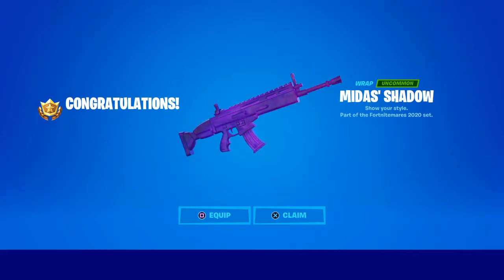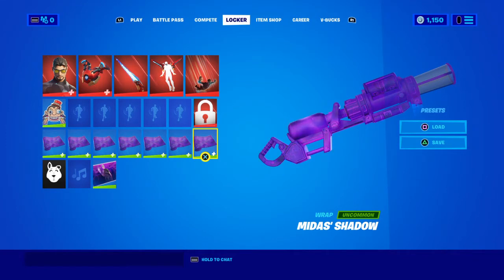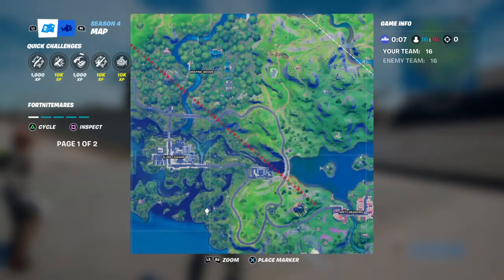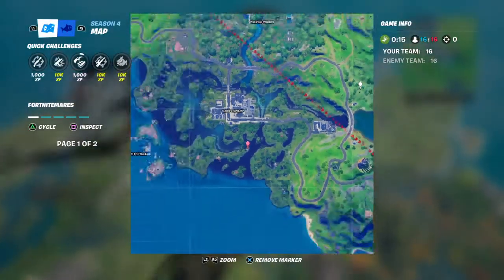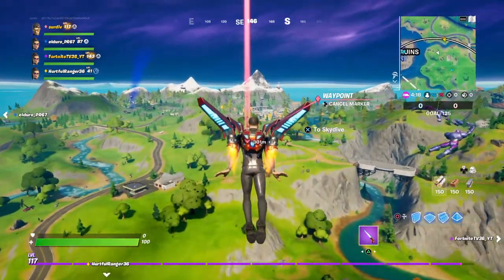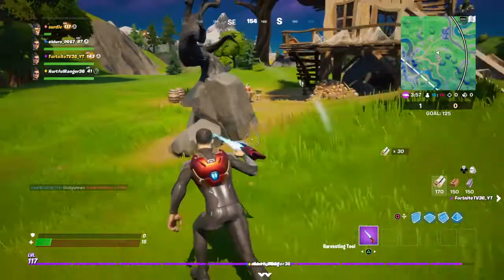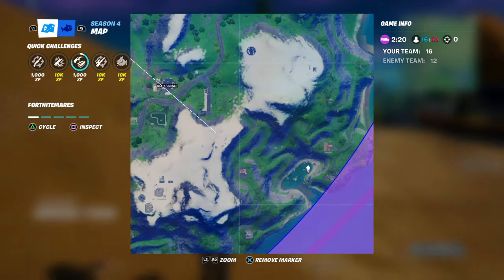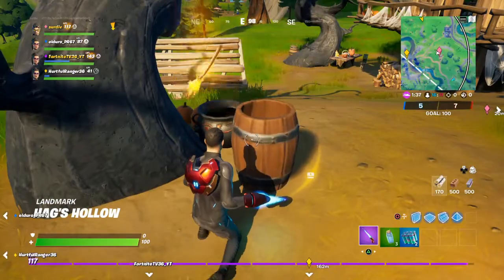How to find the witch's broom in fortnite